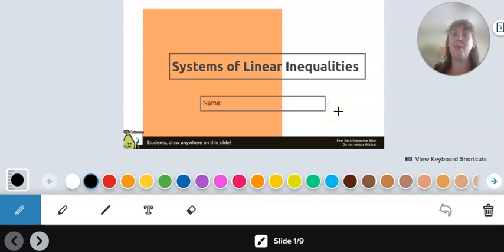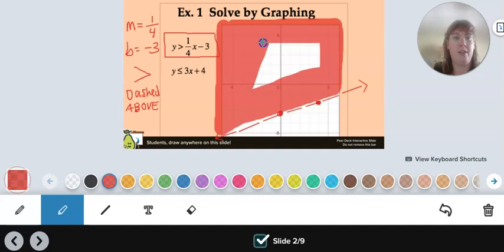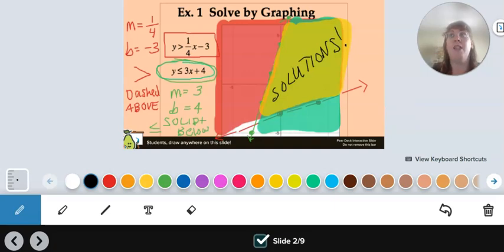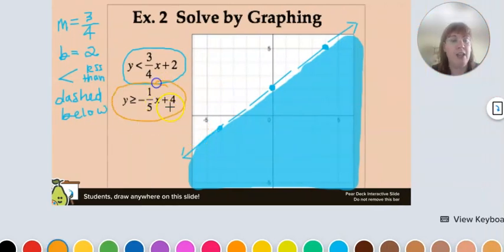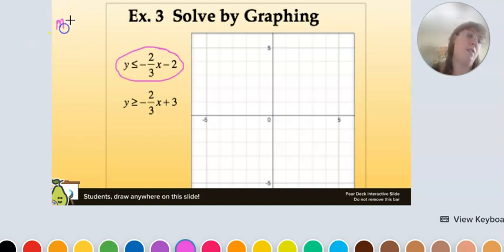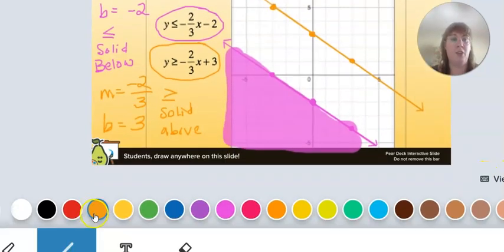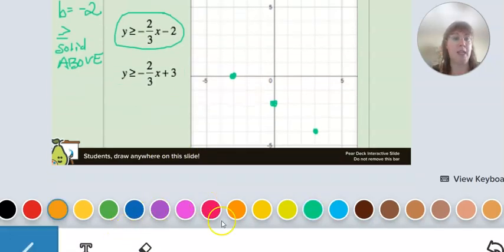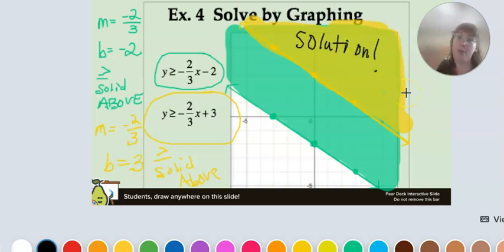4.5 peardeck part 1